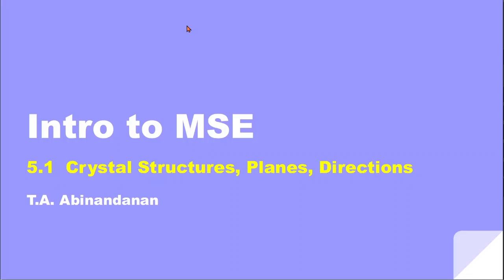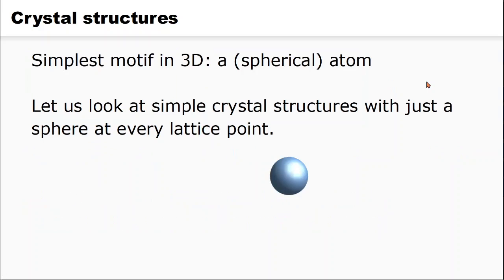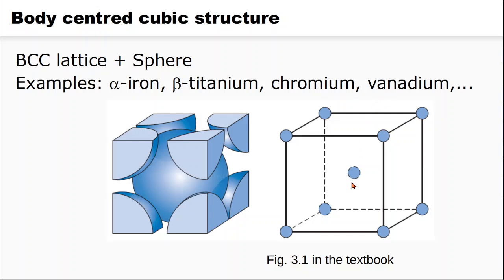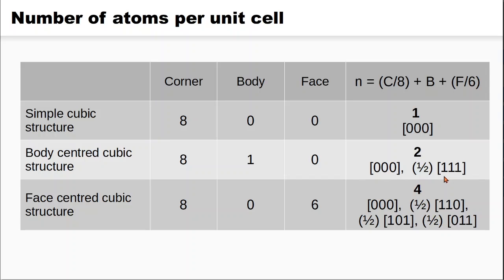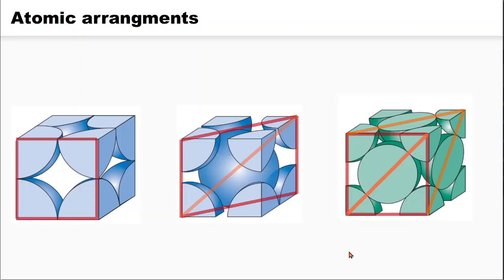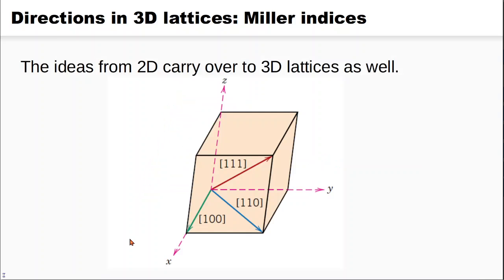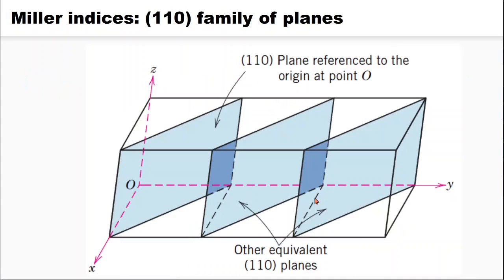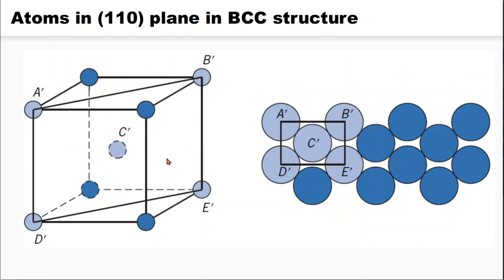Intro to MSE (Fall 2020) - Lecture 5.1 - Crystal Structures, Planes, Directions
Intro to MSE (Fall 2020), Lecture 5.1
Taught at
Indian Institute of Science, Bengaluru, India.